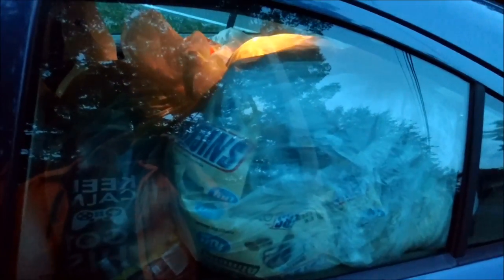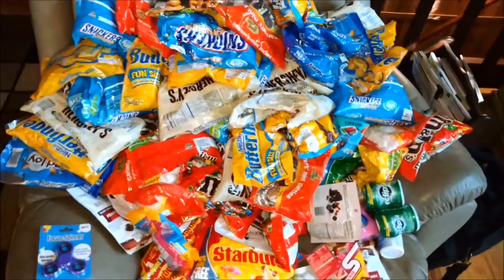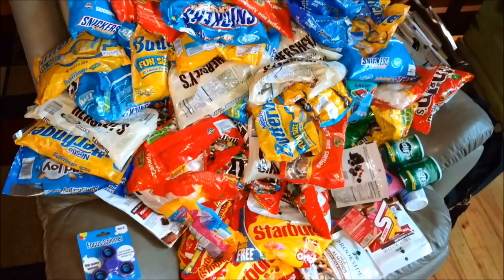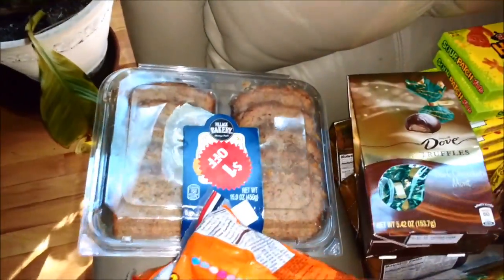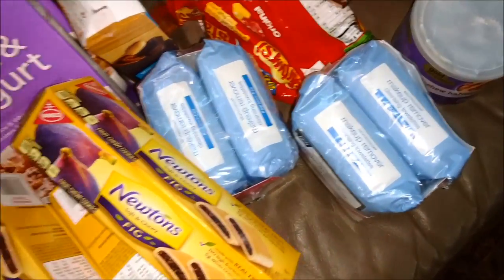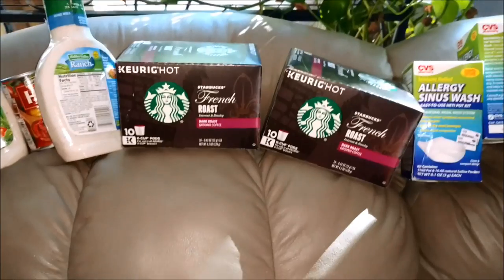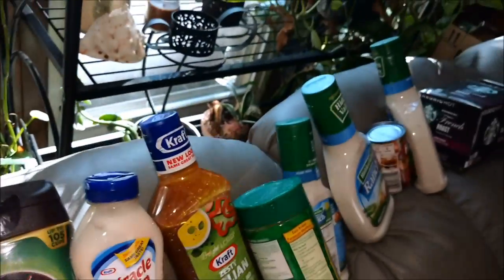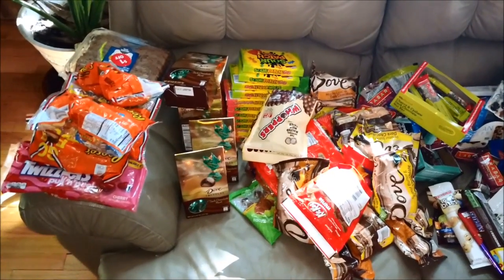BIGGEST CANDY DUMPSTER DIVE EVER!!!!!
Here’s my blog, it has every dive I’ve ever been on. I update it about once a month-
I’m on Facebook, search for sargent cannaboid

Trolls have been blocked for your comment reading pleasure.
People ask all of the time, “ Where do you dive?” I dive twice a week , 100 miles round trip. I basically dive at all dumpsters that are not locked or compactors.